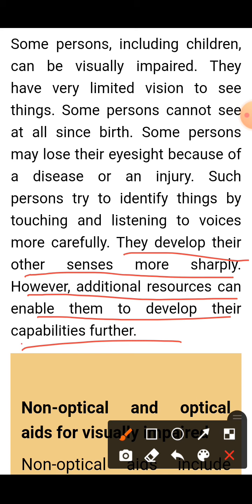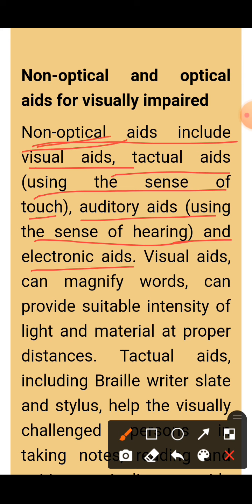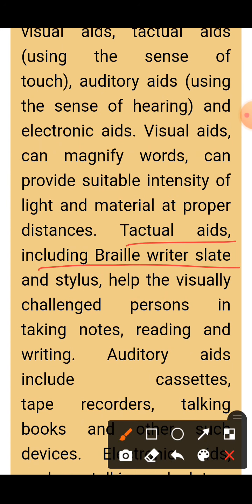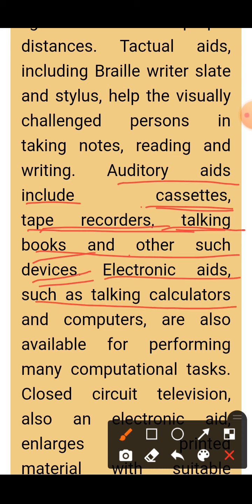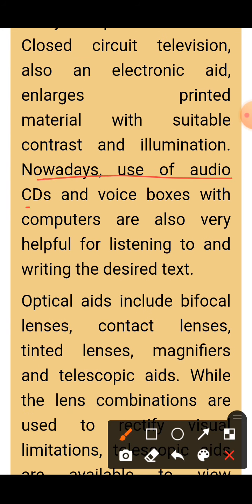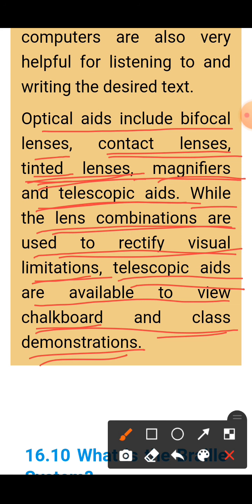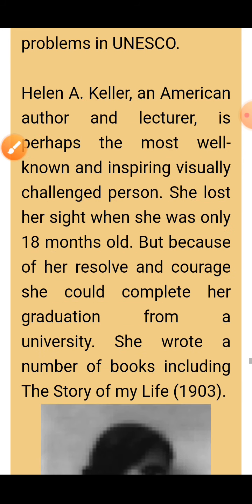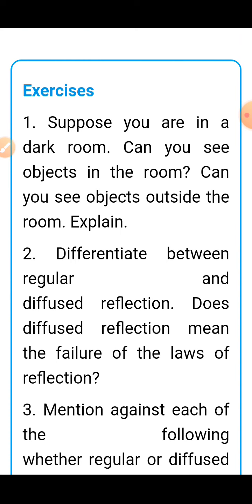Class 8 Science Ch-16 Part - 3 Final